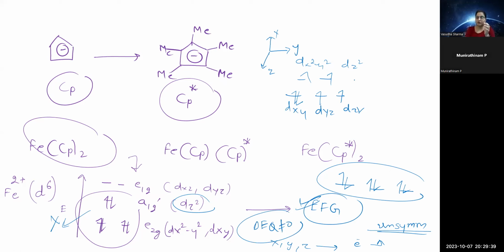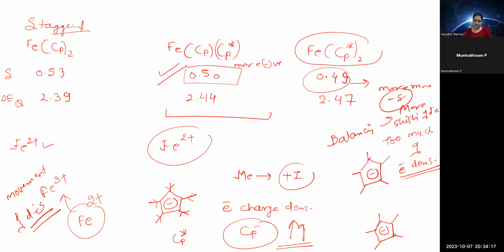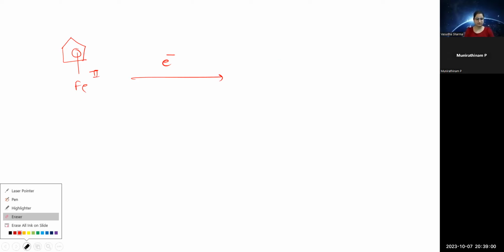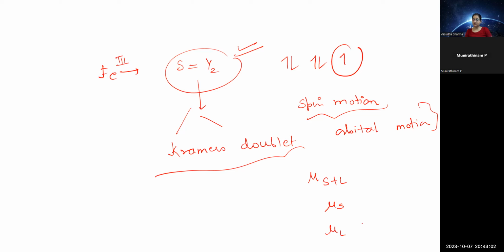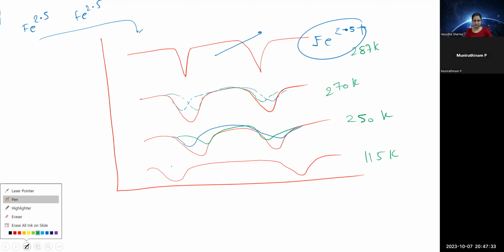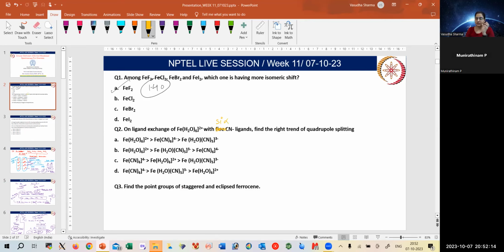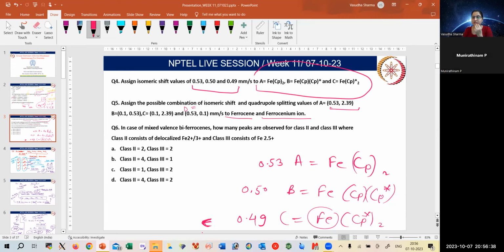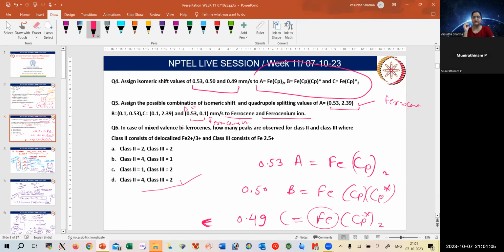Part C Week 11